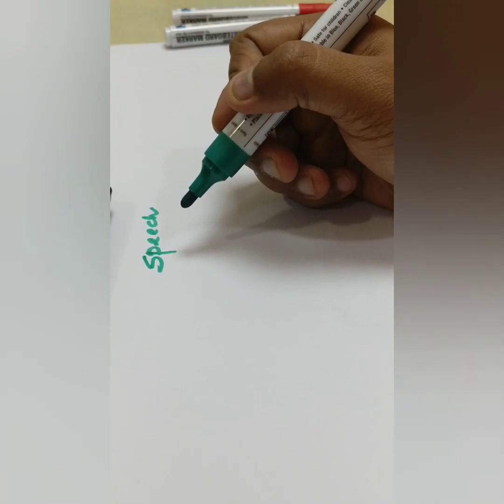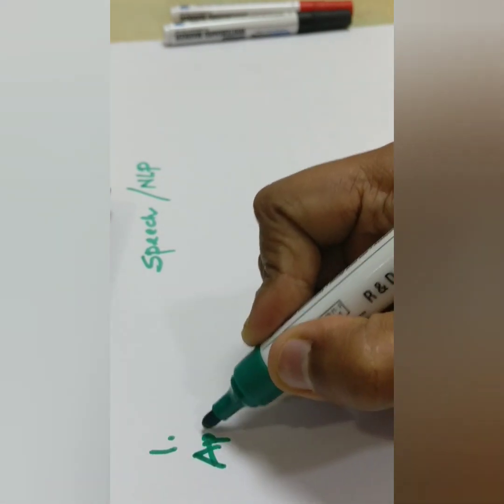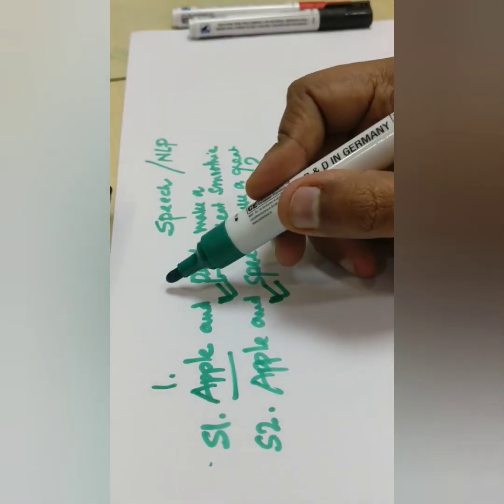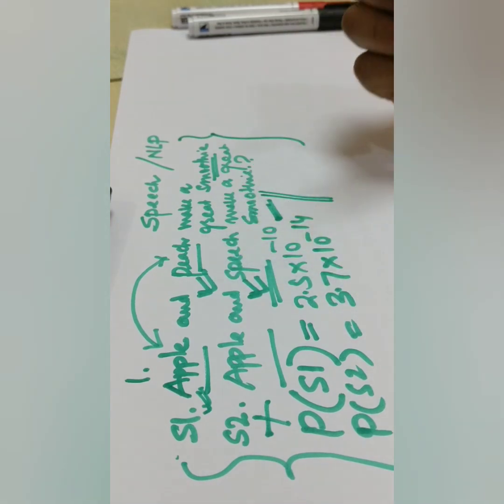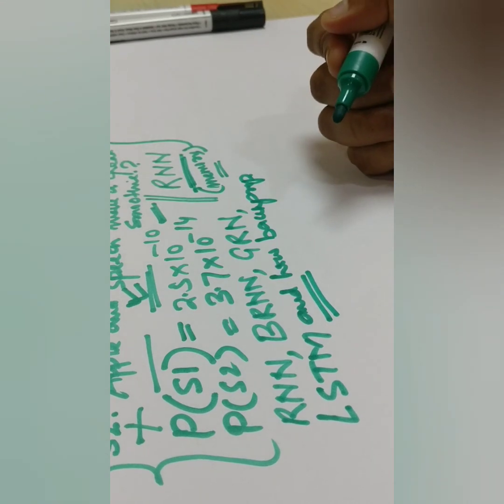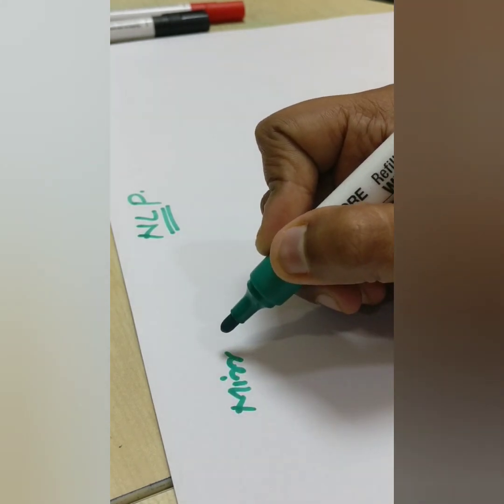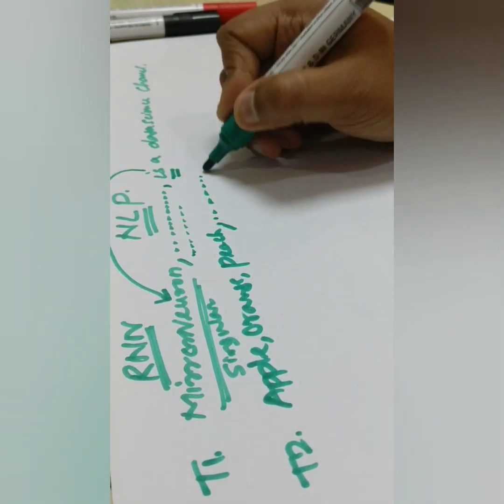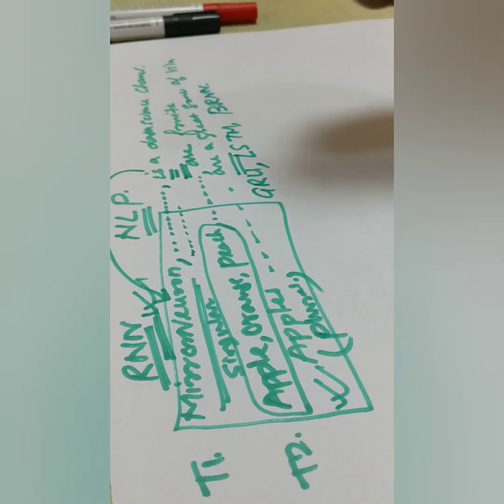Speech, NLP Interview Question | S1. Ep3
This video shares the common interview questions asked in Speech and NLP using Deep RNN, BRNN, GRU, LSTM etc

Natural Language Processing, RNN, BRNN, GRU, Long Short Term Memory (LSTM)

(Taught by Andrew Ng, Deep Learning pioneer)

A. Basics of Deep Learning and Neural Network.

B. Hyperparameter tuning : Improving deep neural networks.

C. Machine Learning Basics.

E. Complete Data Science course.

F. IBM Data science course. (very good course for beginners)